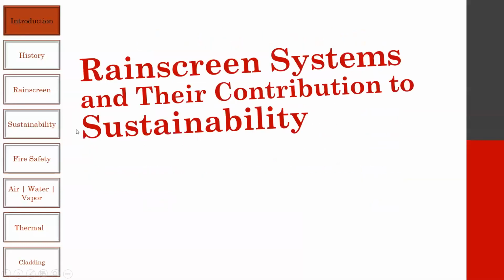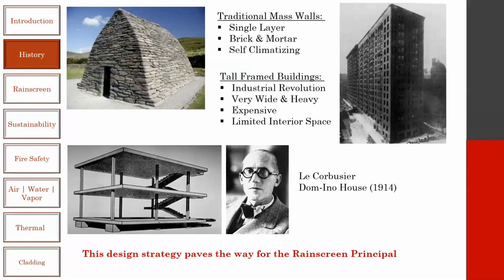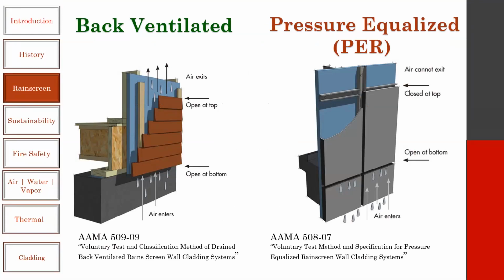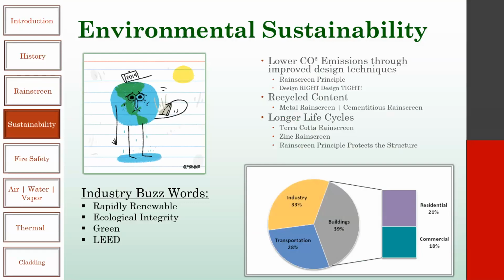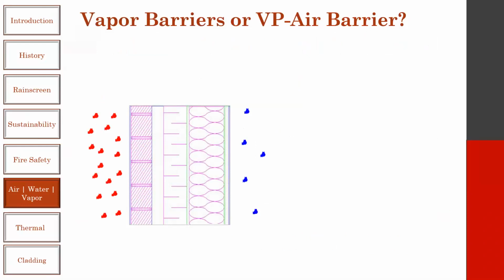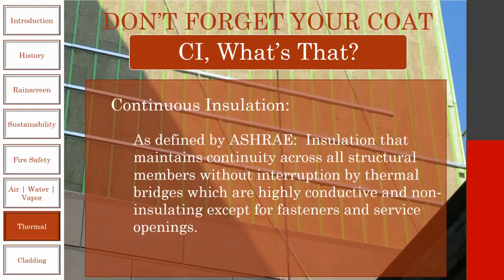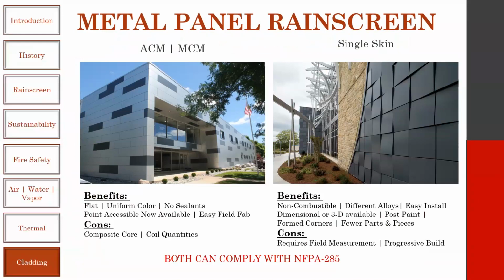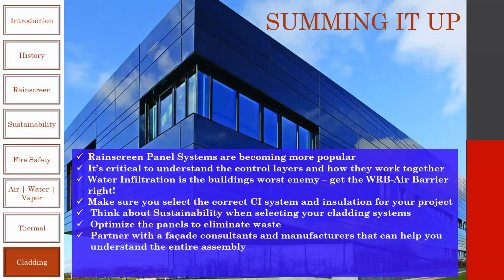Rainscreen Systems and Their Contribution to Sustainability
Steve Culver of ISA Architectural will first introduce the rainscreen principle and its history. Participants will then learn how this principle contributes to the health, safety and welfare of a project team and a building's future occupants. There are five critical design considerations for rainscreen applications: (i) Air, Vapor & Water Control (ii) Thermal Efficiency (iii) Fire Safety (iv) Sustainability (v) Cladding Options